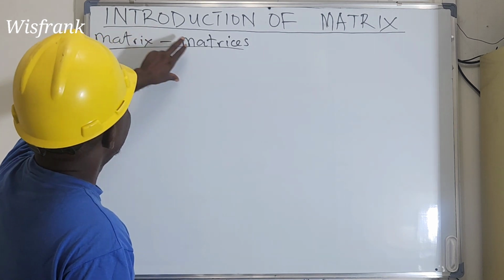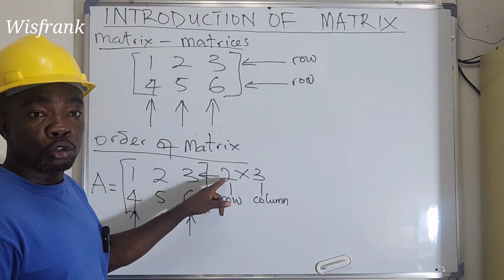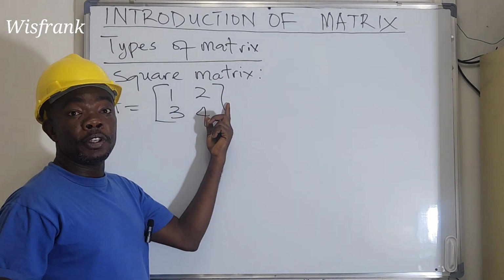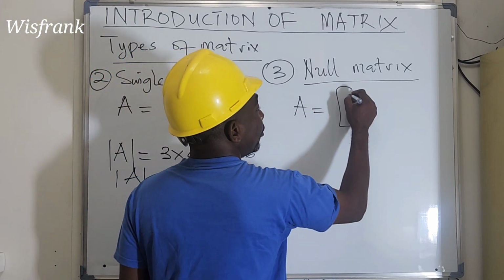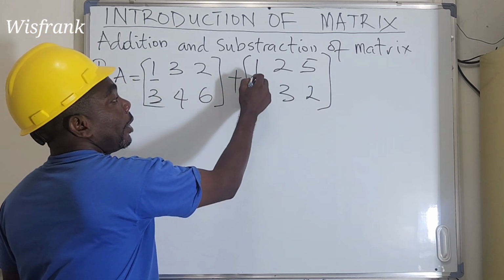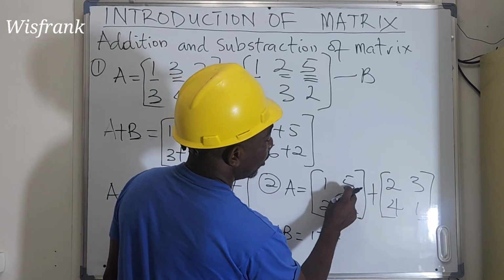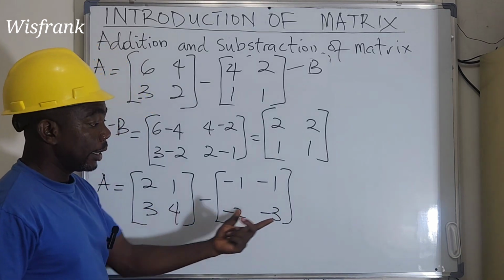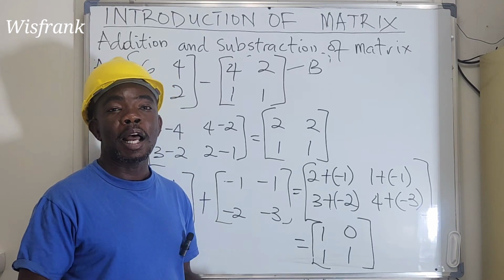Introduction of Matrix